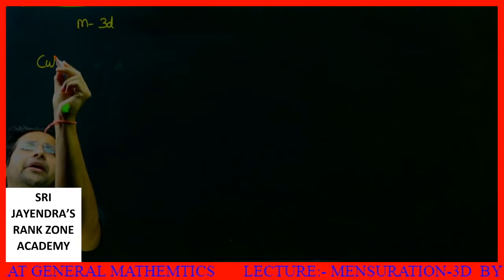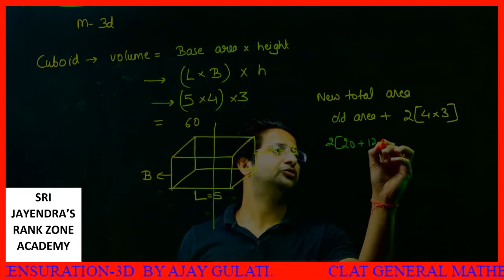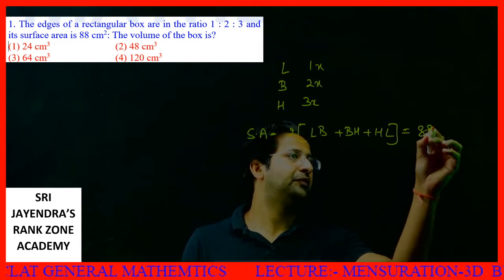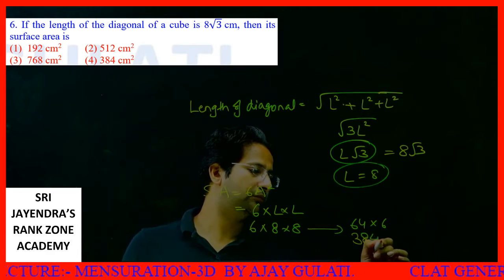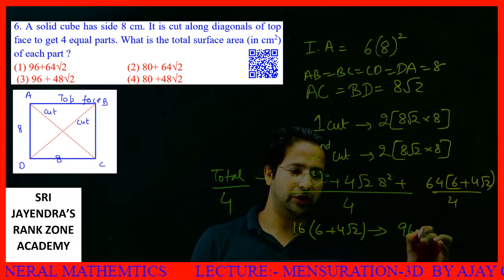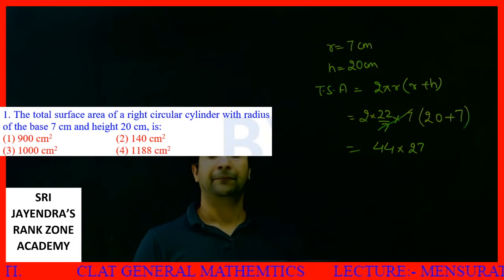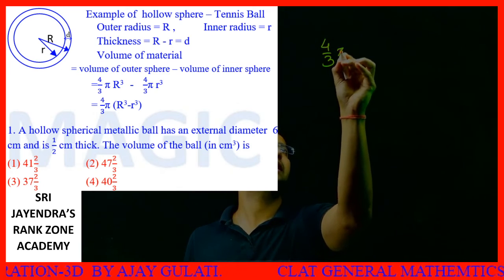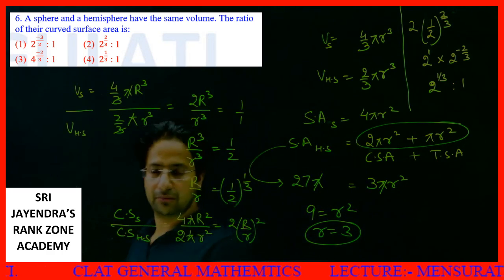CLAT | ELEMENTARY MATHEMATICS | LECTURE : MENSURATION | PART 2